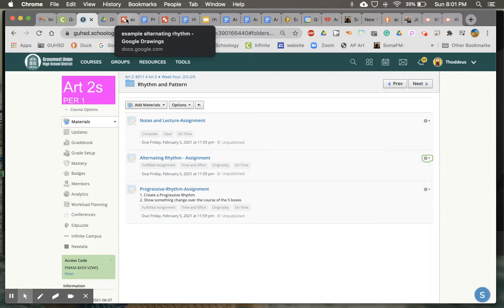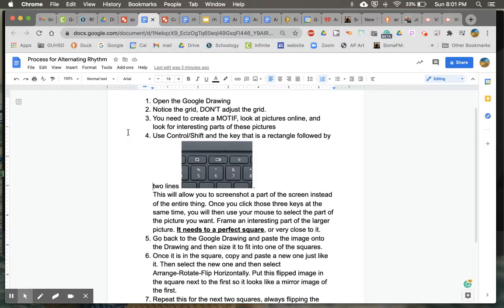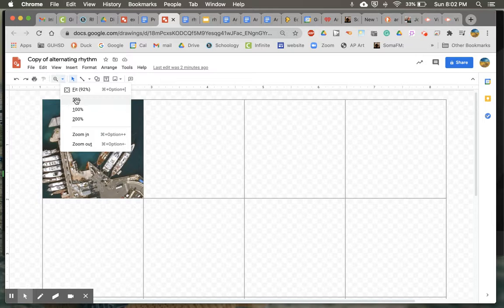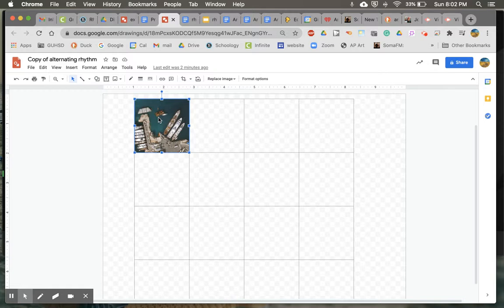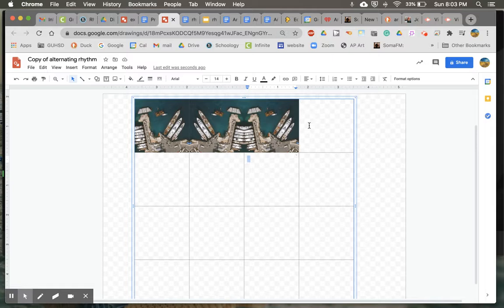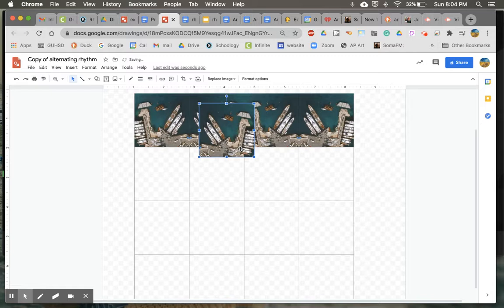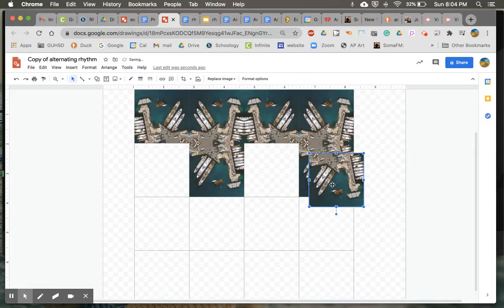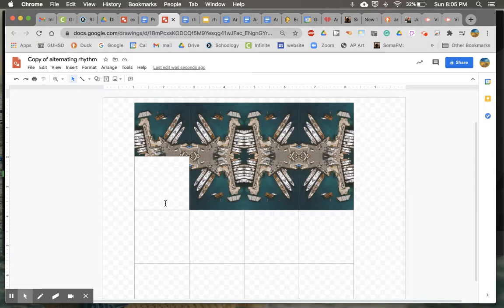alternating rhythm assignment